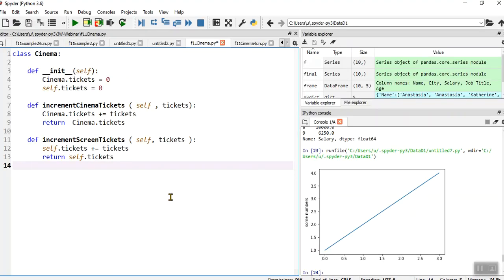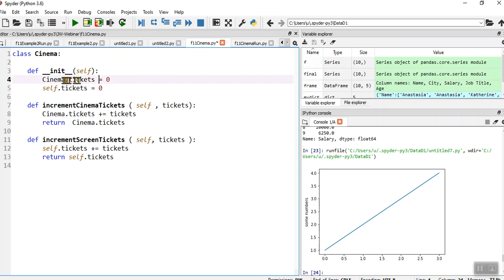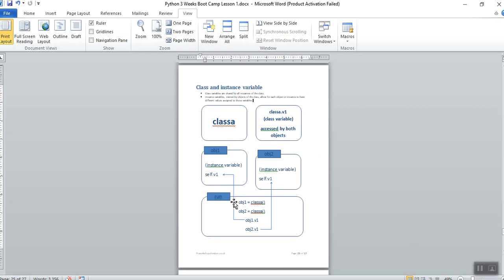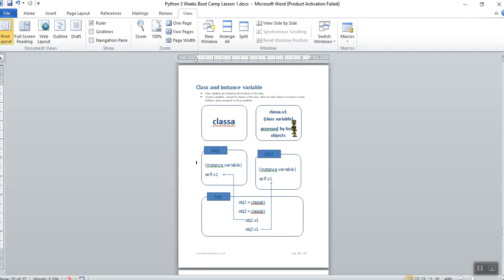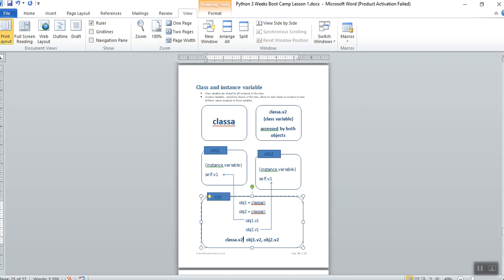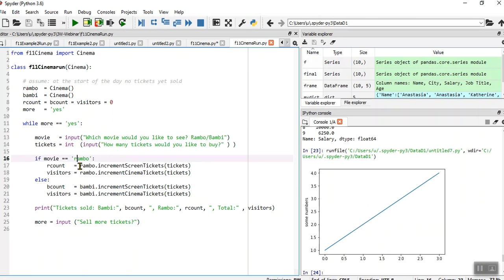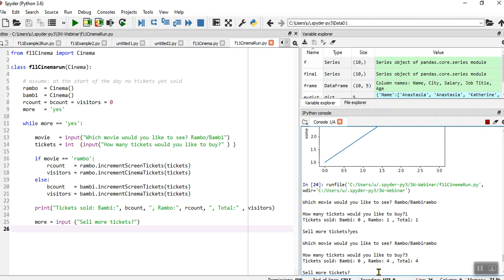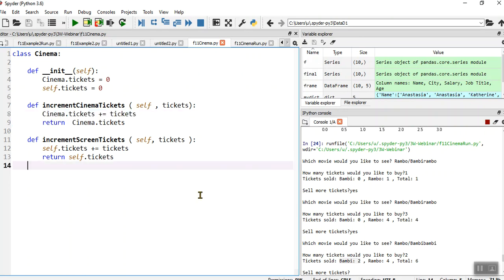14. Python: Class and Instance Variables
In this Python Tutorial Video by PCWorkshops, you will learn :
**  This Python Basics Video will show the difference between class and instance variables.
** This is a short to-the-point Python tutorial

**  Using Indentation in Python, a guide for beginners in Python coding